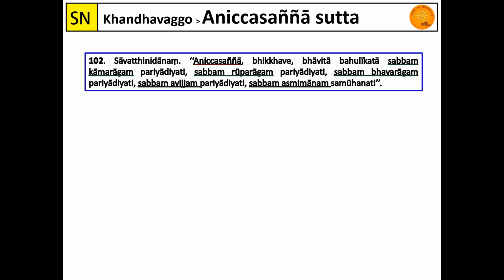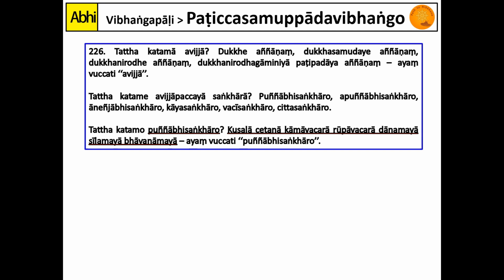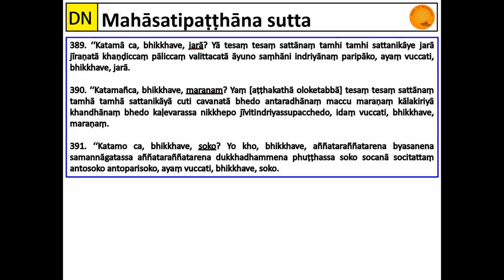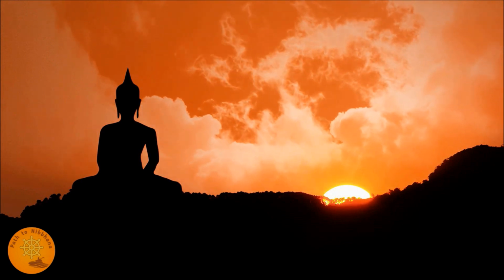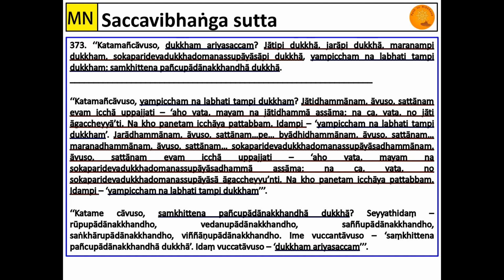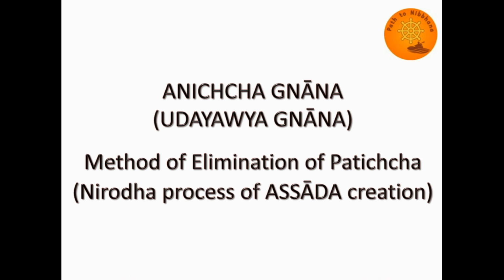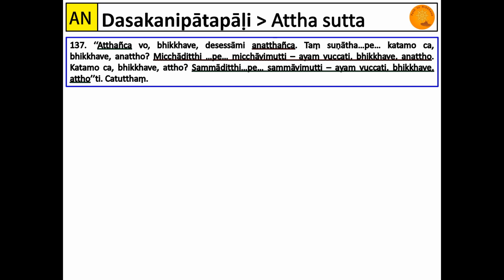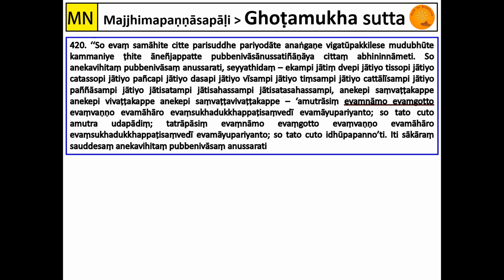Path to Nibbhana - Season 1 Episode 11 - Impermanence is a MYTH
Path to Nibbhana Season 1 is about the basic understanding of Buddhism one needs to have before starting to meditate.

Here Thripitaka proof has been provided for various questions and different views people have. These questions and views have to be addressed and clear understanding needs to be achieved before one starts the meditation process in order to get proper results and attain Jhana.

Listen to the following to get a deeper understanding,